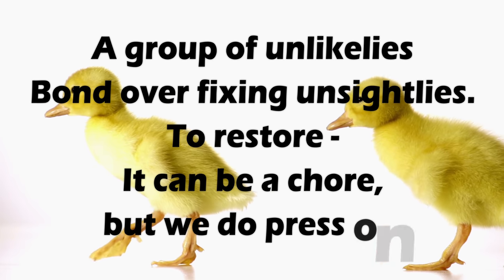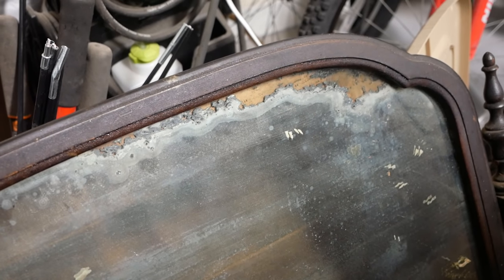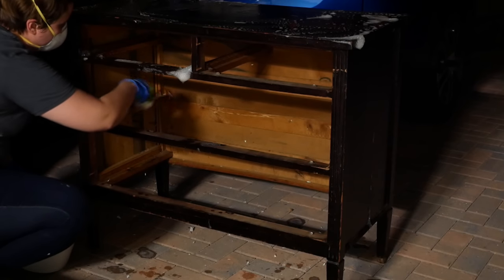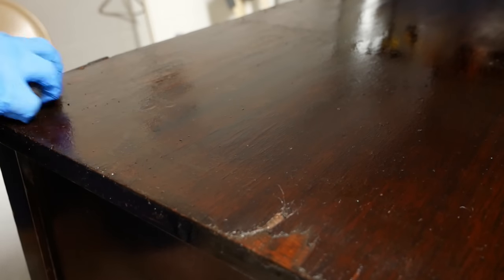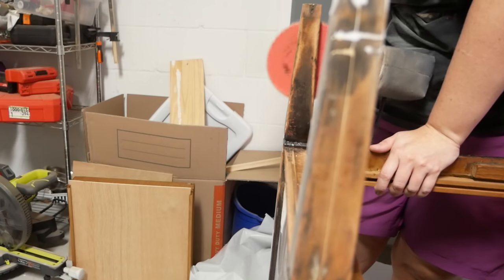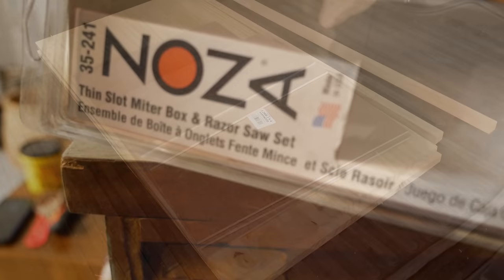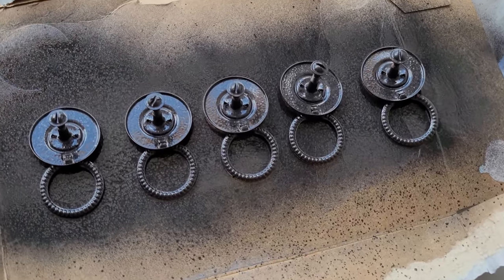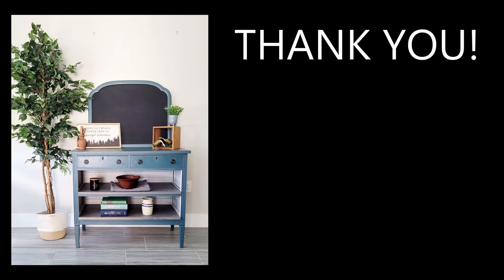Upcycling a Neglected Damaged Dresser to a Coffee Bar or Entryway Storage | Ugly Duckling Challenge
The Ugly Duckling Challenge is a furniture transformation challenge, where each participant found an "ugly duckling" and made it something completely different. I chose a piece to fix up that I didn't think I could make something of after I started realizing that it was mostly falling apart. There were a lot of repairs made.  It put me out of my comfort zone a bit, and I tried three new products, which all came together quite nicely. Hope you enjoy the journey and transformation of this upcycled damaged dresser.

---Go check out the other ducklings here: (Furniture Flipping Olympics)---

---Hosted by Cory @DesertDIY ---

//Products Used\\
Wax Brush
Furniture Wax
Varathane Satin Poly
Varathane Wood Filler
Corner Clamps
Other Clamps
Wood Glue
Makita Orbital Sander
Orbital Sanding Disks
Wooster Shortcut Brush
Fusion Mineral Paint - Homestead Blue
Fusion Mineral Paint - Cobblestone
General Finish Stain - Ash Gray
Staining pad
Rustoleum Hammered Black Spray Paint
Thin Slot Miter Box

Timestamps:
1. Flipping Poem: 0:02
2. Looking for the Piece: 0:42
3. Start of Transformation: 2:31
4. Installing the Shelves: 16:53